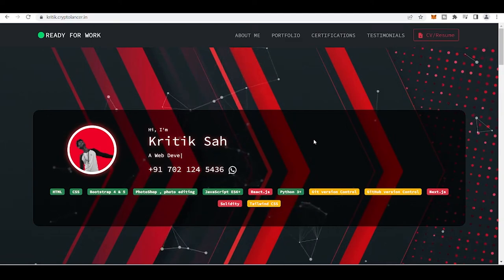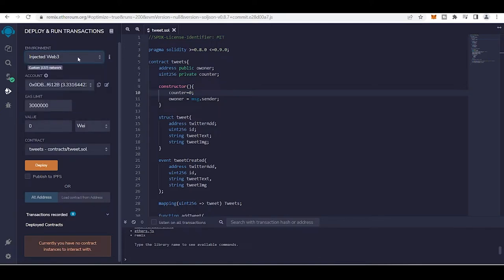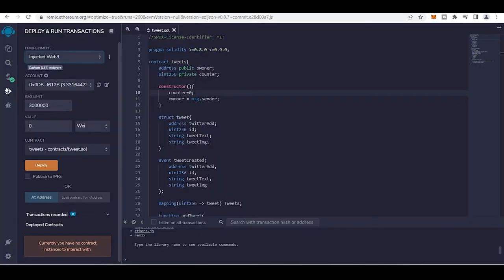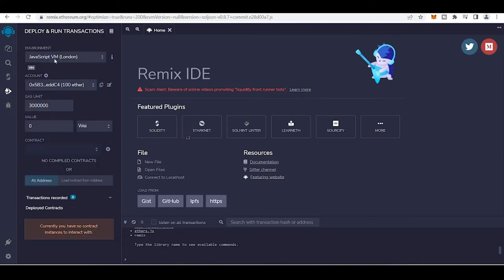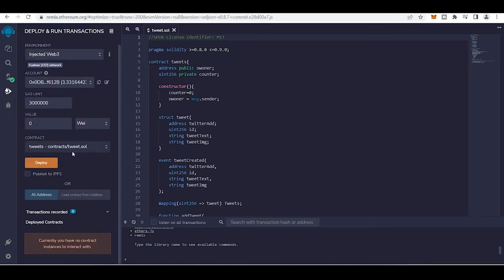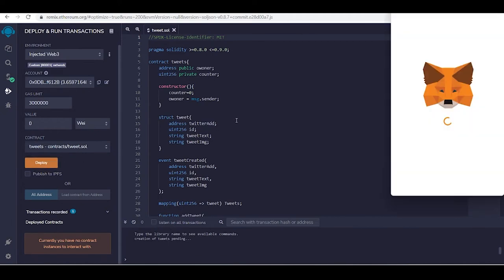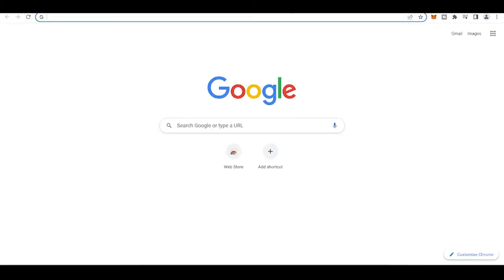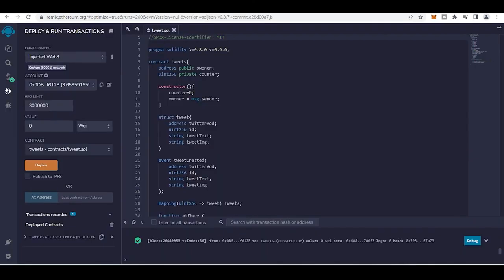[Solved] Injected Web3 is not working in (Remix IDE) Browser-Solidity | English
I am using Metamask for ethereum testnet. And when i deploy my contract it run in my memory. And when I select the Injected Web3. It is not selected. Now what to do??

Please help me. NO Worries!!

I got the same solution, and when I have update MetaMask it works fine (web3 injected seen in the console).
To update MetaMask:
1/Click right button in MetaMask.
2/Manage extensions.
3/Click on Developer Mode.
4/update extension.
5/Refresh & Enjoy ! ;)